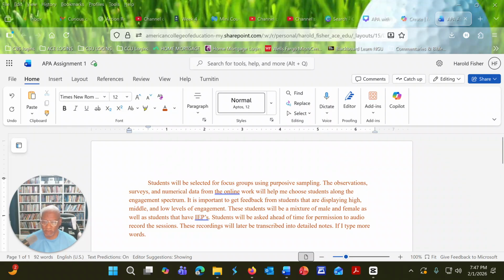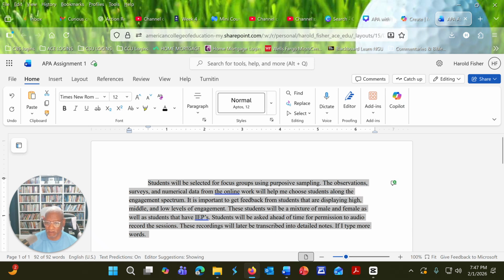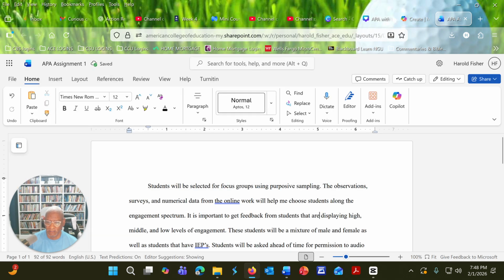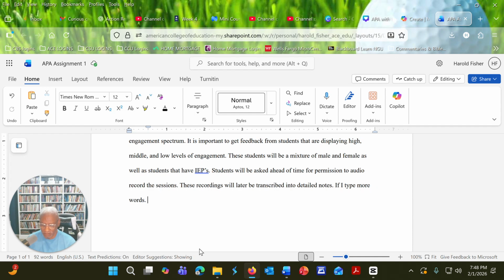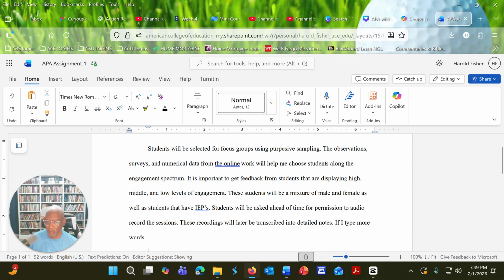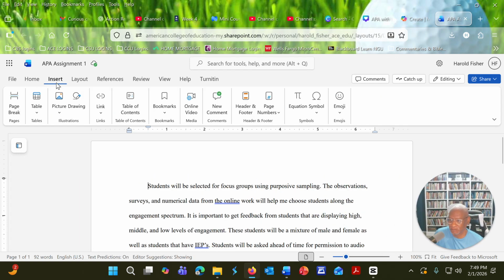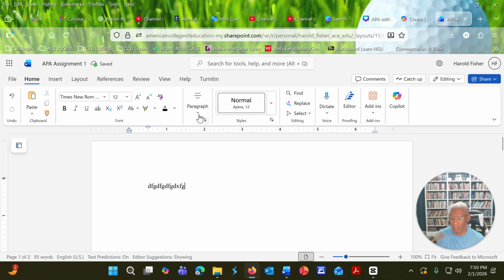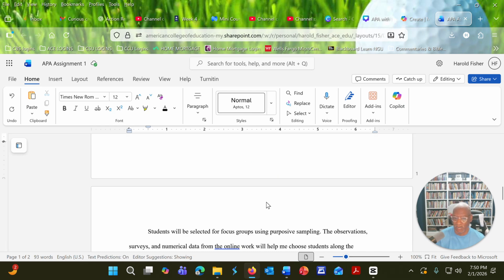Formatting Line Spacing in Microsoft Word Online for APA Style 📄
Title:
How to Change Line Spacing in MS Word Online

Description:
Need more space between lines in your document? 📄 In this simple tutorial, you will learn how to adjust line spacing in Microsoft Word Online to make your text easier to read and more professional. Follow step-by-step as we use the paragraph tools to add spacing and improve document layout ✨ Perfect for students, teachers, and beginners using Word Online!